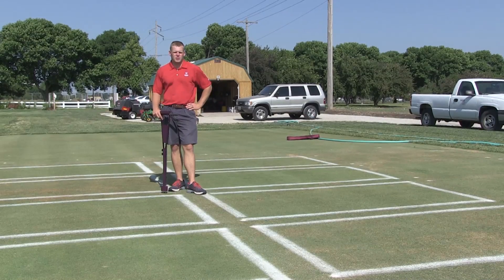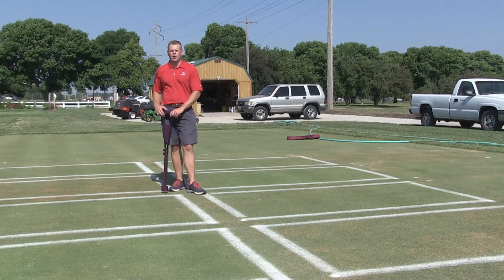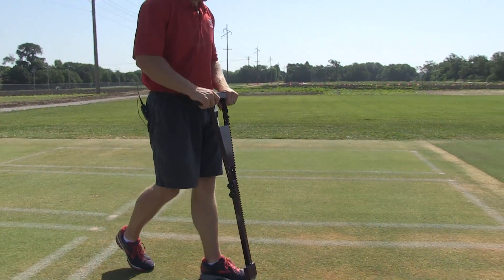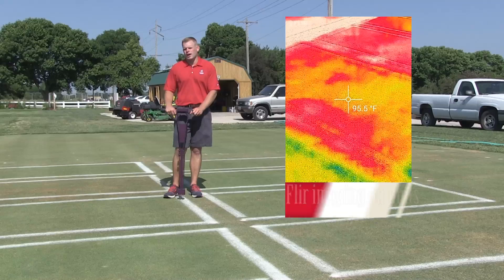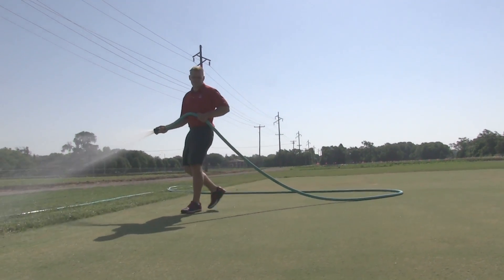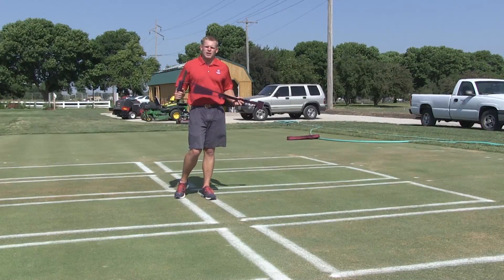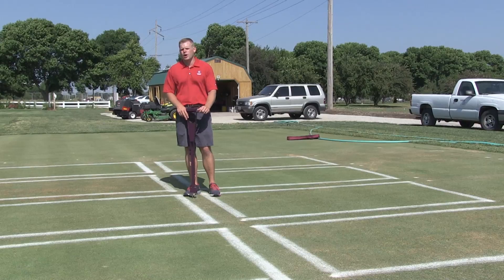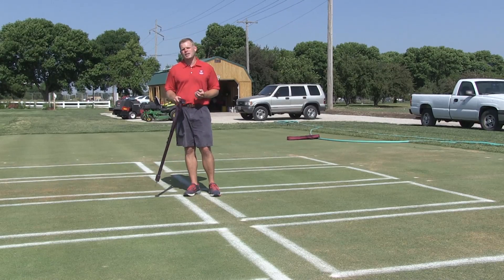eTurf Info: Keeping turf cool with technology - June 17, 2016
6/17/16: The weather in Nebraska has continued to be very dry and hot. This has caused many sports turf and golf course managers to become very reliant on their irrigation and hand-watering. This eTurf iNfo discusses how to pair a thermal camera with a TDR probe to ensure the turf has enough water to survive the stress. Together, these tools are also helpful to scout for root diseases and insect feeding. Finally, a thermal video of syringing shows how it's effects are very short lived when the turf is already well watered.